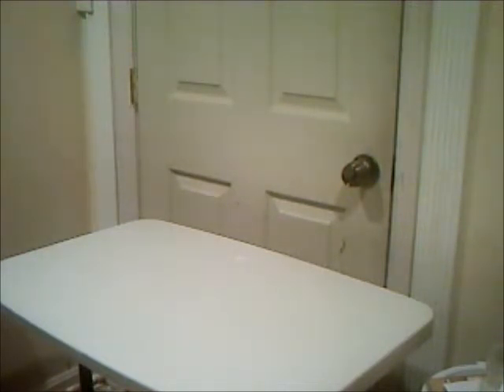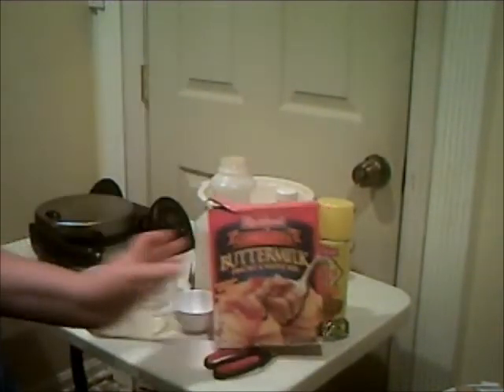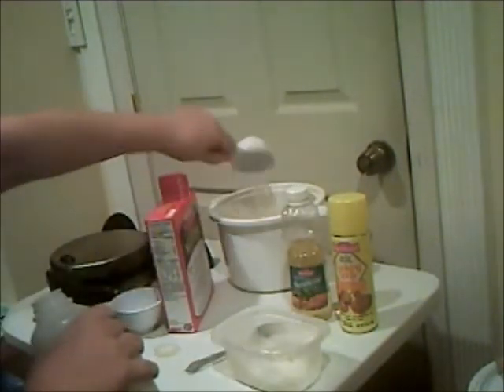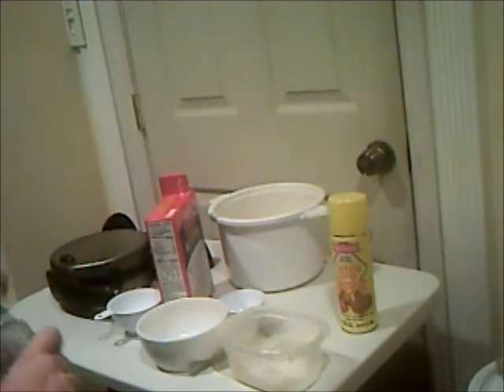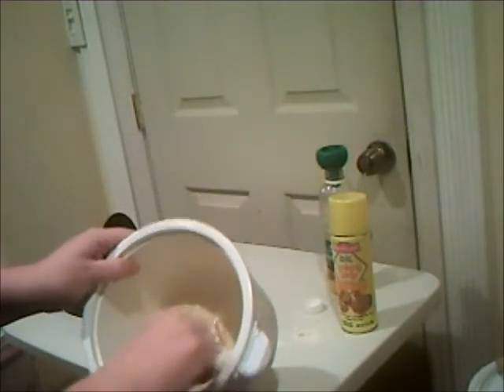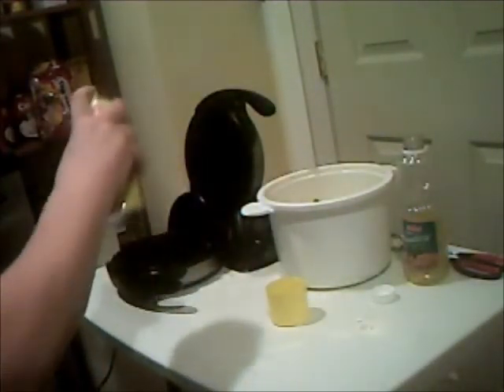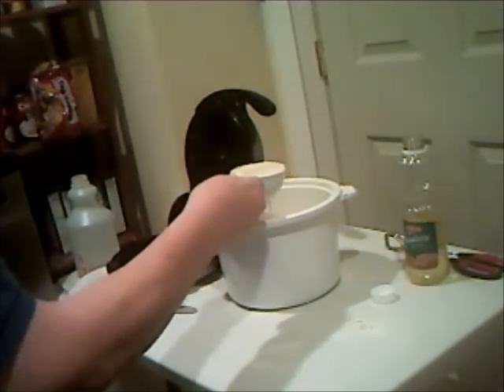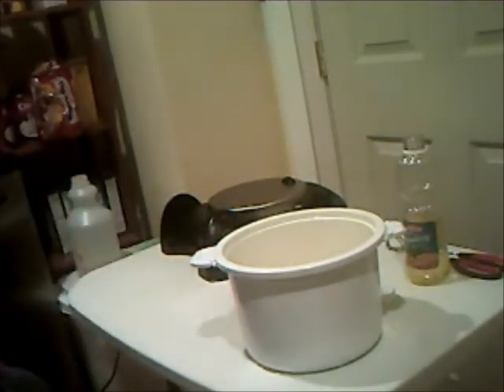Waffles #1 of 2009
This was a video I did on how to make waffles that I made in December, 2008 (so I cheated and said it was from 2009. Sue me!). I then discovered after editing that I have another waffle making movie I did around the same time in late 2008 / early 2009..